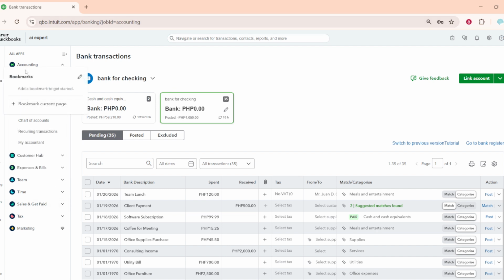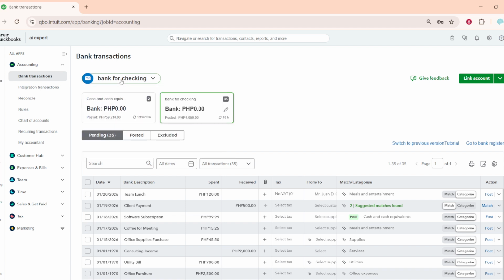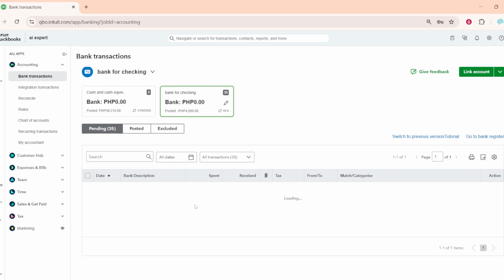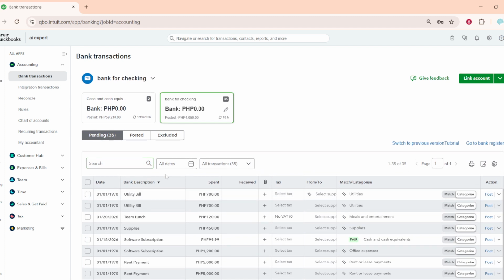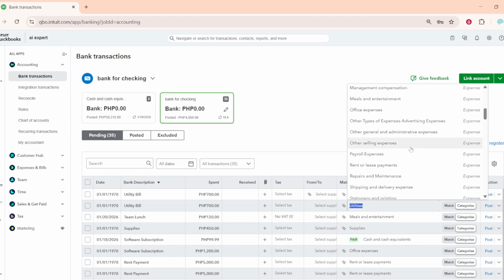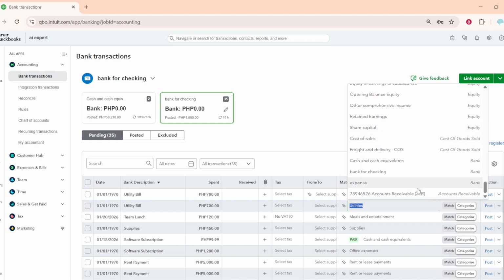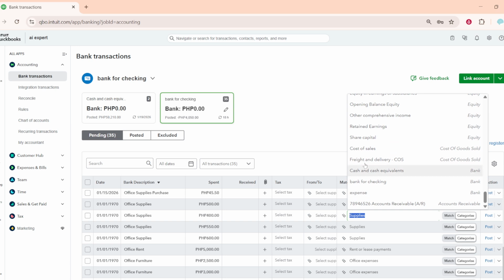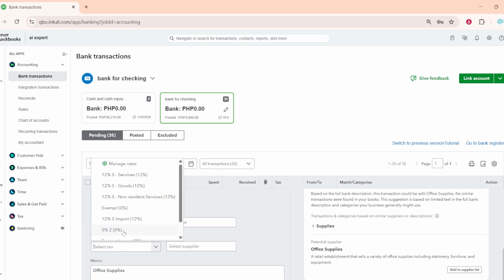How To Categorize Transactions In QuickBooks Online (Full Guide 2026)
In this video, we discuss the foundations of bookkeeping for beginners by showing you how to categorize transactions accurately. We cover the qbo bank feeds workflow and how to use your chart of accounts for effective expense categorization.

00:00 Intro
00:11 Log into QuickBooks Online
00:23 Access the Bank Feed
00:43 Review Transaction Details
01:21 Choose the Correct Category
01:50 Select Customer or Supplier (Optional)
02:11 Final Review and Adding the Transaction
02:27 Repeat for Remaining Transactions